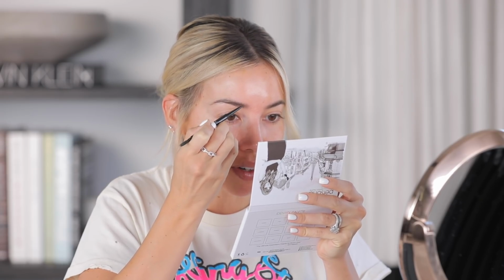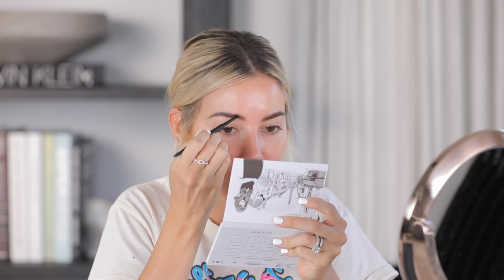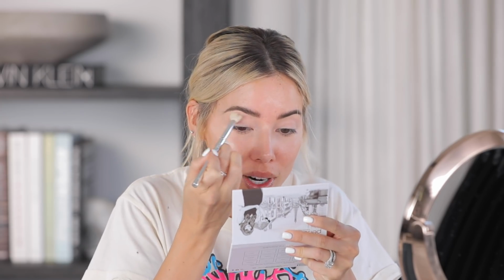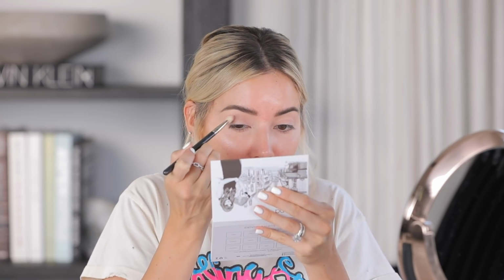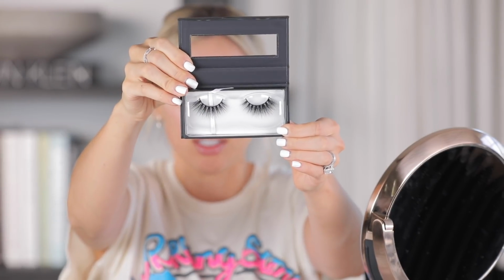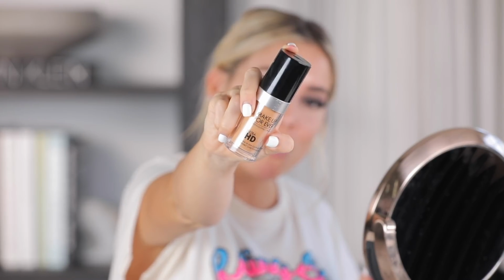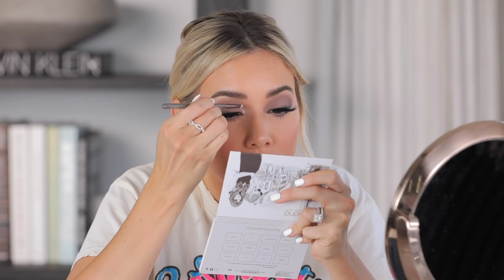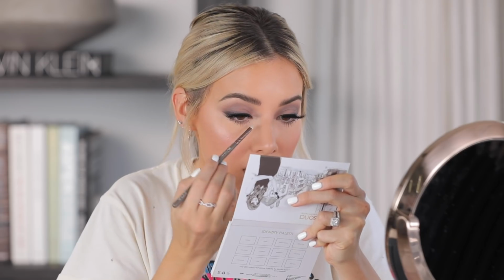LETS GET READY | LIFE UPDATES: INVISALIGN, KETO & NO MORE PLATINUM HAIR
Hey guys! Today I’m getting ready (with Jon again as he was requested to be mic’d up!)

MAKE UP FOR EVER Ultra HD Foundation, $43 – Now available in 50 shades!

Products Featured